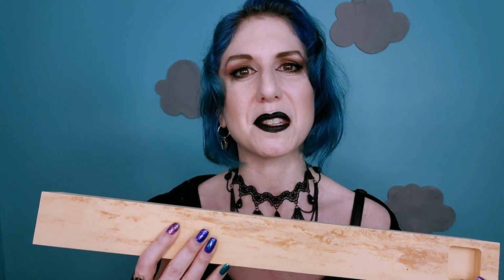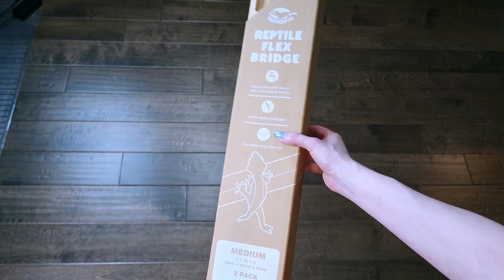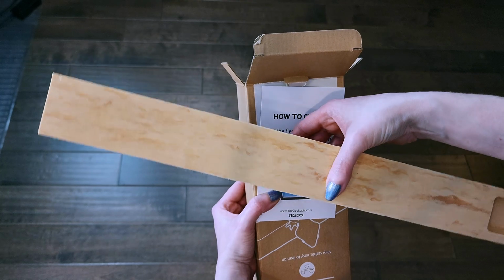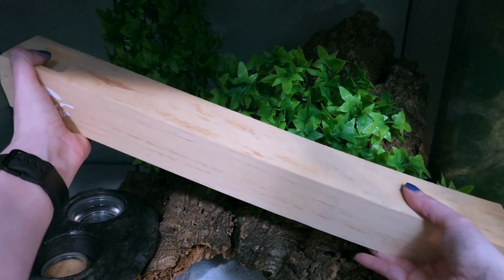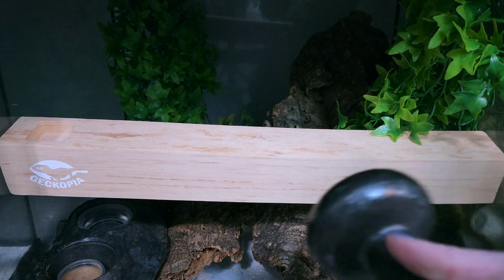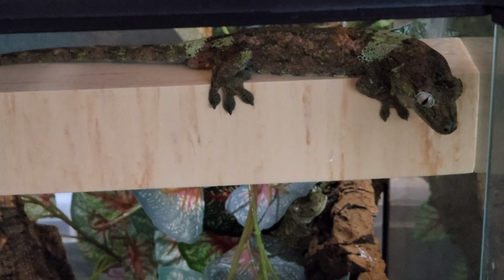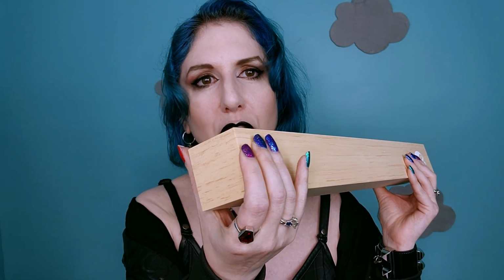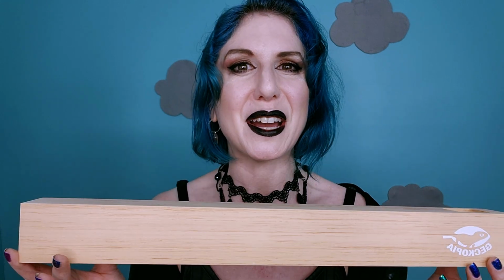GECKOPIA FLEX BRIDGE REVIEW- BEST ACCESSORY FOR DISABLED GECKOS?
In this in-depth review, I test out the Geckopia Flex Bridge, a unique EVA foam fake wood accessory designed for New Caledonian geckos, including crested geckos, gargoyle geckos, and other arboreal species. This reptile cage furniture claims to provide easy climbing support for geckos with disabilities using a friction-based grip system—so I had to put it to the test.
Watch as I install the Flex Bridge in different gecko enclosures, assess how it fits in bioactive and artificial setups, and go over the product's key features and claims from the official Geckopia site.

🦎 Is the Flex Bridge worth it for your gecko? Find out in this honest review!
No sponsorship here- just my personal thoughts as a longtime gecko breeder and keeper.

Chapters:
0:00 Intro
2:00 The Online ordering Experience
3:29 Intro to testing footage
4:05 Opening and initial thoughts
7:00 Installation attempt
9:14 Measurements
9:47 Cutting the bridge to size
10:57 Installation in glass cage
11:28 Weight test
12:30 Installation in plastic tub
14:03 Spray test
14:26 Geckos using the bridge
15:30 Cost
16:09 Affiliate Code RAINY DAY
16:28 Final thoughts

My name is Sarah and my husband and I together form Rainy Day Geckos. We specialize in chahoua and other New Caledonian species. See us on these platforms: